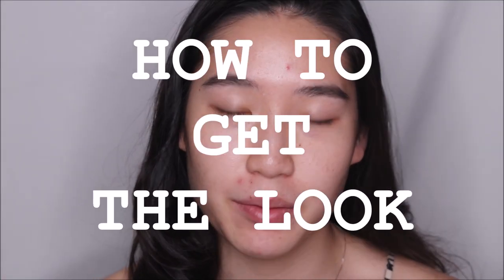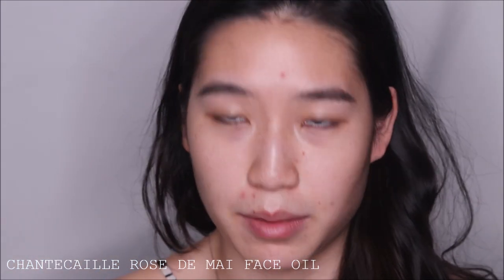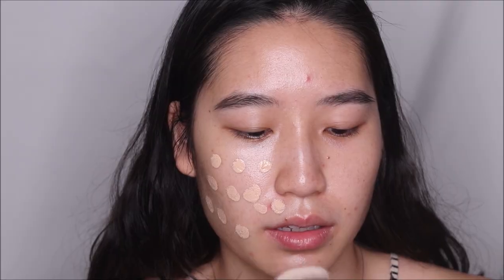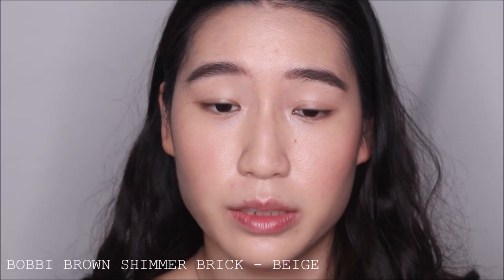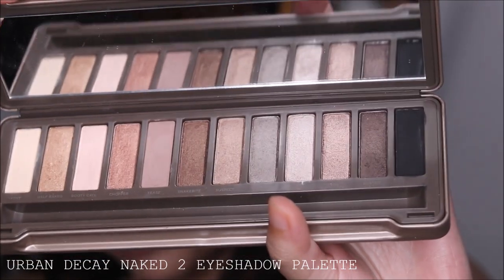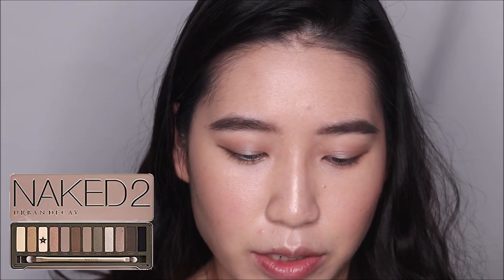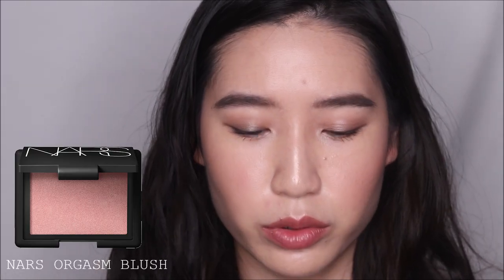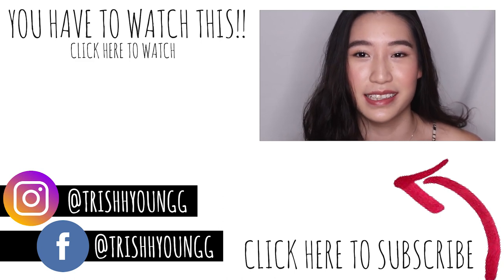👑 Kate Middleton Everyday Makeup Look + Favourite Makeup Products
*Best audio with earphones. Best watched in HD*

Products Used:

Kate -  Trilogy's Certified Organic Rosehip Oil
Tricia - Chantecaille Rose De Mai Face Oil

Tricia - Biore UV Aqua Rich Watery Essence

Kate - Bobbi Brown Long-Wear Even Finish Foundation or Laura Mercier Tinted Moisturizer
Tricia - Bobbi Brown Skin Long-Wear Weightless Foundation

Kate/Tricia - YSL Touche Elcat Concealer

Kate - Bobbi Brown Dark Brow Kit
Tricia - NYX Cosmetics Precision Brow Pencil

Kate - Bobbi Brown Blush
Tricia - NARS Orgasm

Kate/Tricia - Bobbi Brown Shimmer Brick

Kate - Urban Decay Naked Eyeshadow Palette
Tricia - Urban Decay Naked 2 Eyeshadow Palette

Kate - Bobbi Brown Gel Long-wear Eyeliner
Tricia - Maybelline Eye Studio Gel Eyeliner

Kate - Lancôme Hypnôse Mascara
Tricia - Heroine Make Volume & Curl

Kate/Tricia - Bobbi Brown Lip Color Lipstick

Lazy Girl Tries It 😱 SWEAT & WATER PROOF MAKEUP ? 💦 Full Day Clinique Fit Review, Demo & Wear Test